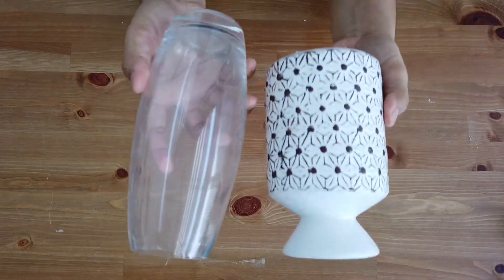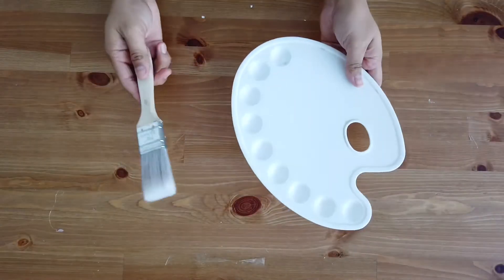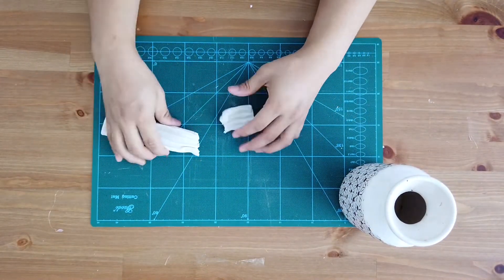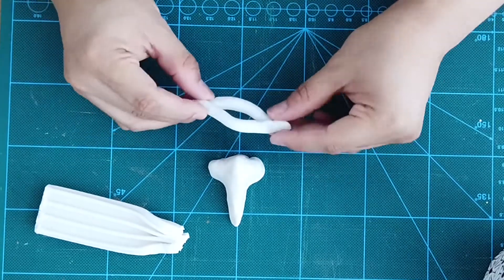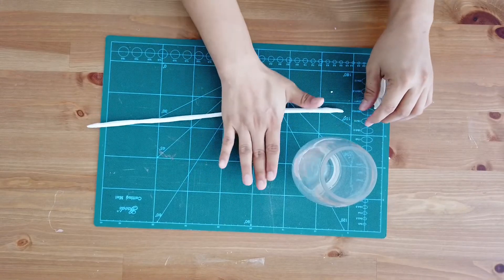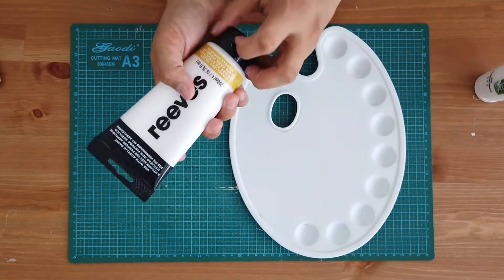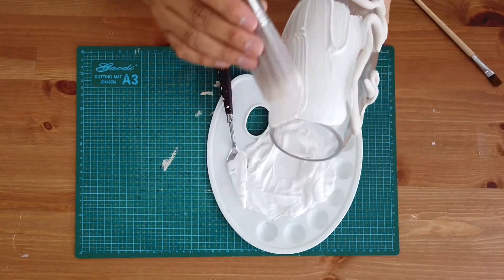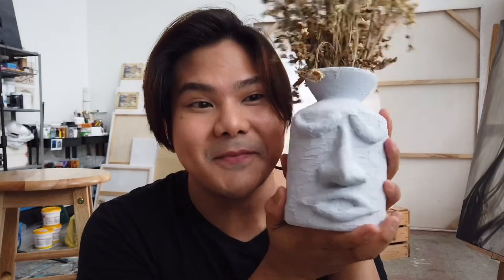DIY FACE VASES using only plasticine l AIMAN ARIFF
Day 15/30 of my 30DaysDIY . SUPER EASY DIY!!! upcycled this old vases into these super cute and aesthetically pleasing!!

I hope you enjoy this video, if you did please leave a comment in the comment box down below!